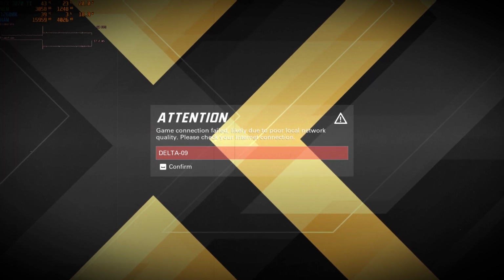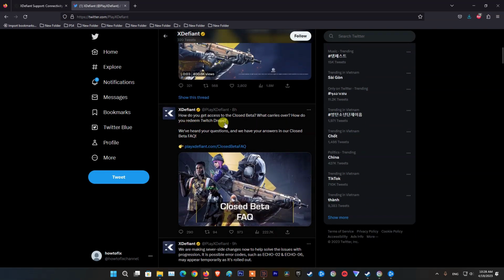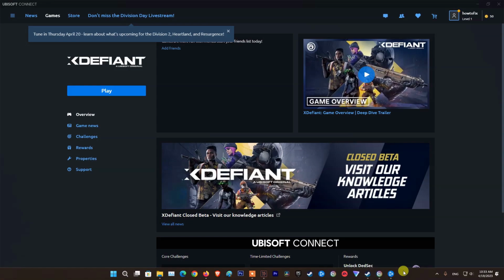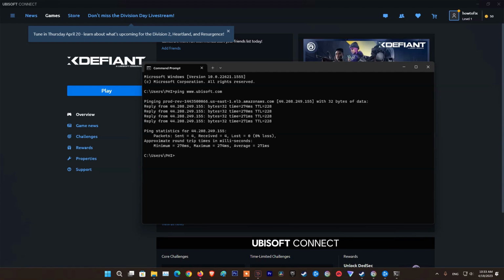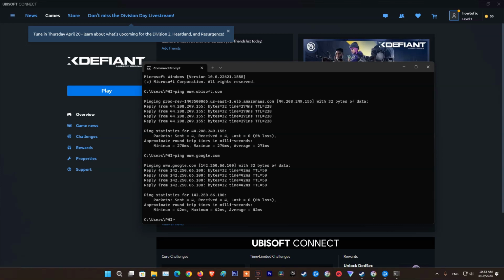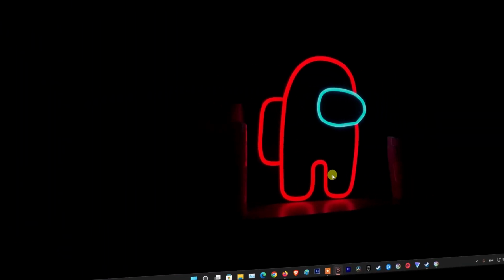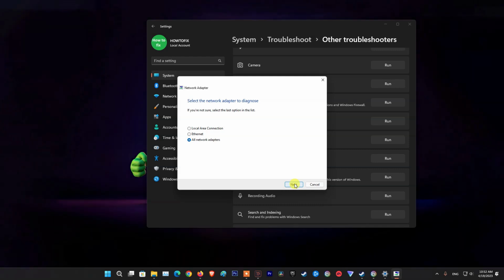Fixed Xdefiant Error Code DELTA-09 | DELTA-08 | Game connection failed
Ubisoft Xdefiant Game connection failed, likely due to poor local network. DELTA-09 or DELTA-08.